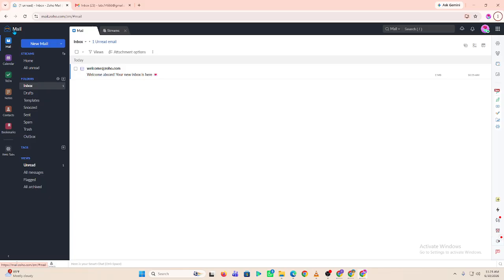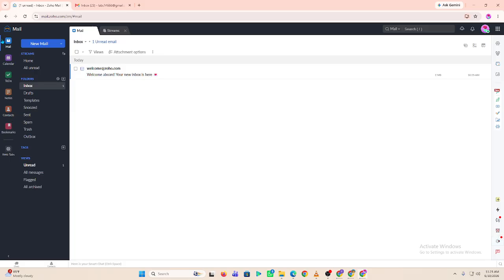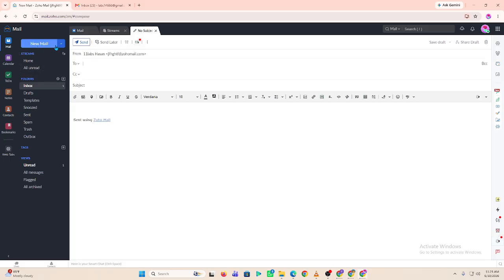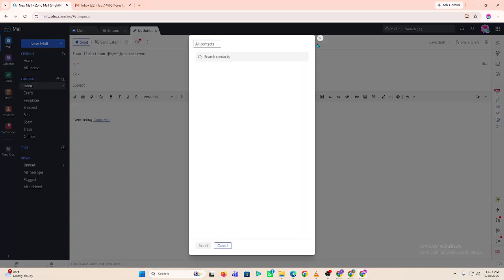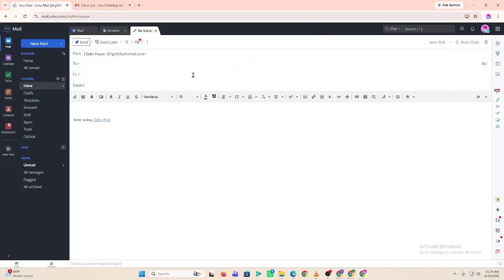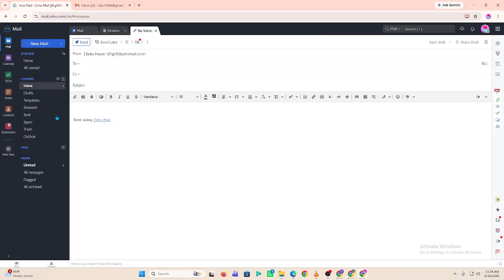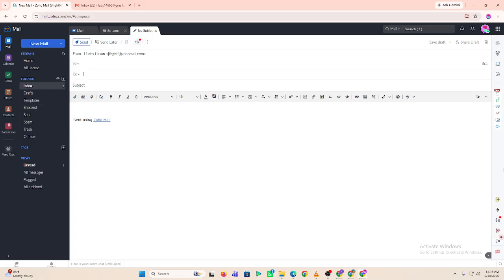How to Import Contacts into Zoho CRM Full Guide 2026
Learn how to import contacts into Zoho CRM with this complete 2026 guide. Zoho CRM makes it easy to import contact records from CSV files, spreadsheets, and other CRM platforms, helping you organize and manage customer information efficiently. In this step-by-step tutorial, you'll learn how to prepare your contact file, format CSV data correctly, map contact fields, detect and prevent duplicate records, validate imported contacts, troubleshoot common import errors, and organize your contact database for better customer relationship management. Whether you're migrating from another CRM, setting up a new Zoho CRM account, managing business contacts, or a beginner learning the platform, this guide covers everything you need to know about importing contacts into Zoho CRM. You'll also discover best practices for maintaining clean contact data, improving database accuracy, streamlining contact management, and enhancing sales productivity. Follow this full guide to import contacts into Zoho CRM successfully in 2026.